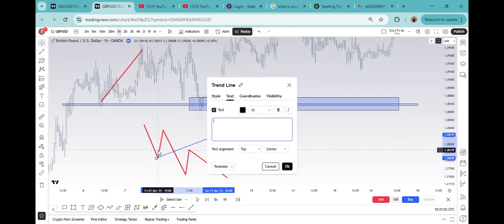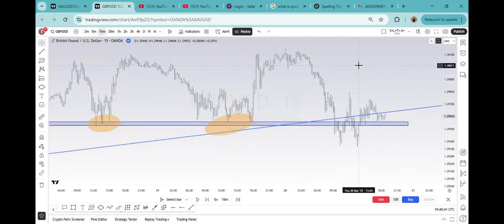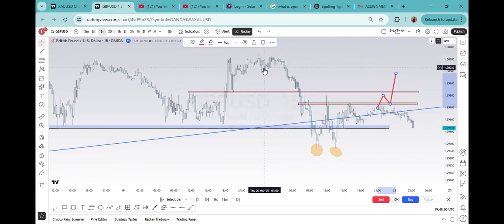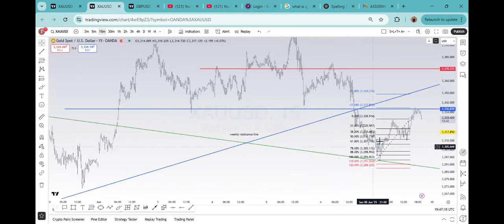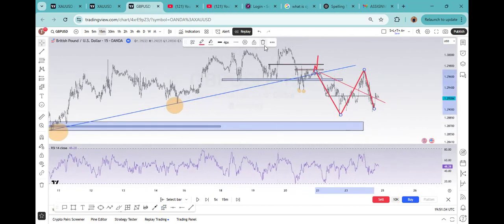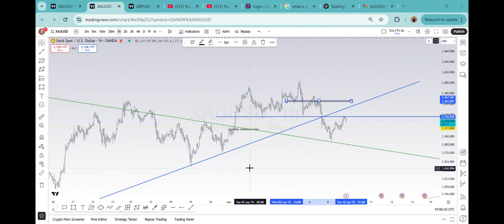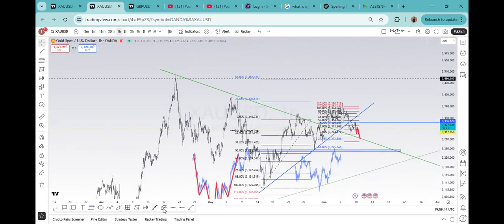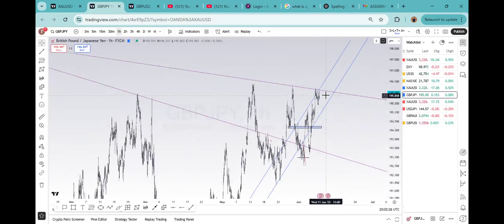Forex Monday Nights | Backtest on GBPUSD + XAUUSD | Bolu Dennis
Welcome to Forex Mondays Nights. Its a new week, lets get to the PIPS !  I’m backtesting GBPUSD and XAUUSD using my market structure and confluence-based approach.

This isn’t just chart replay I’m showing you exactly how I break down structure, spot key zones, and refine entries based on past price action. If you’re trying to build confidence in your system and become more intentional with your trading, this will help a lot.

🧠 What to expect:

Clean backtesting on GBPUSD and XAUUSD

Step-by-step breakdown of structure shifts and BOS

How I mark up charts

Realistic backtesting pace (no shortcuts or skipping candles)

You know how I do it,  I keep it real : no edits, no fast-forwarding. Just my TR members and i, going through the process as it actually happens when you’re serious about mastering your edge.